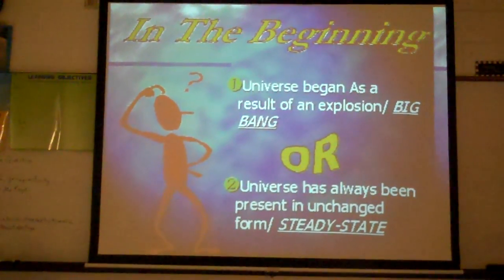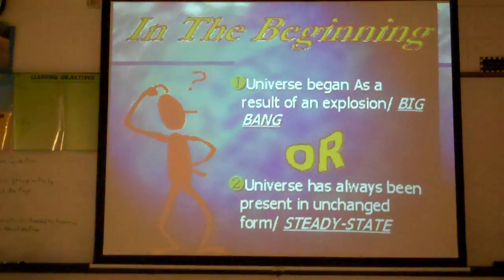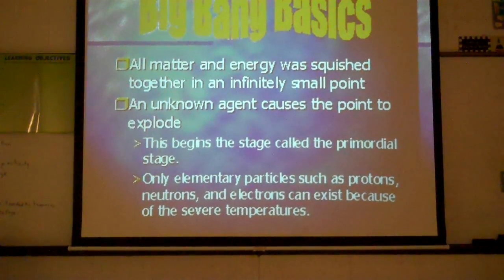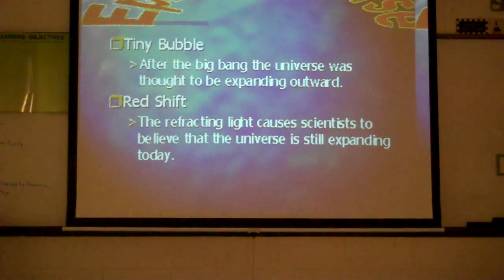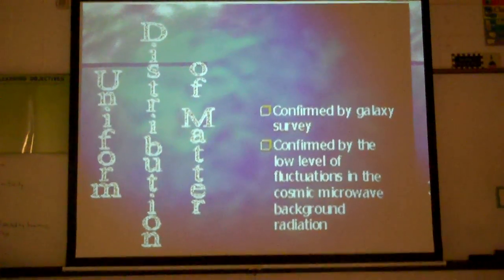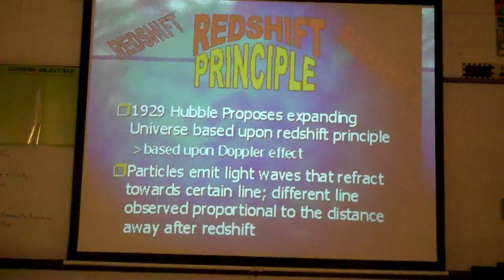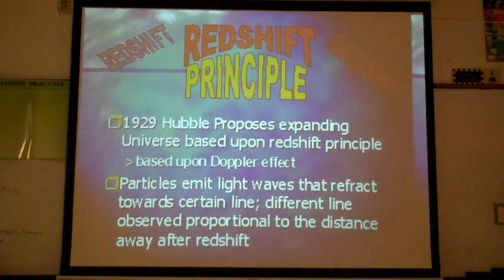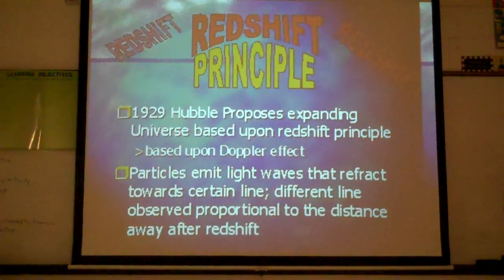Big Bang Video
Please view the video, follow along with the notes on pg. 5 in your notebook, complete the summary, and have someone at home sign that you viewed the video at home.  The Astronomers video will be put up tomorrow.